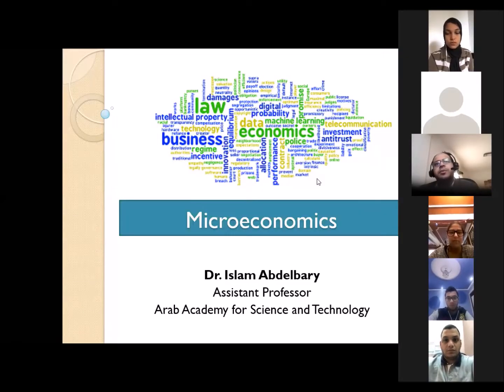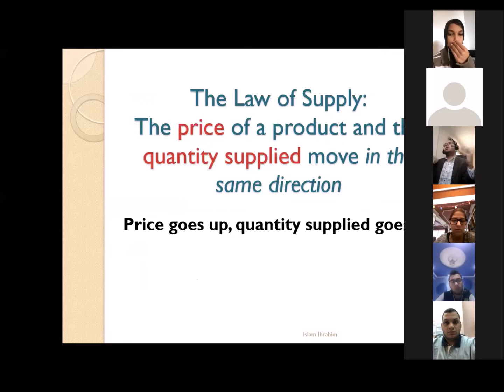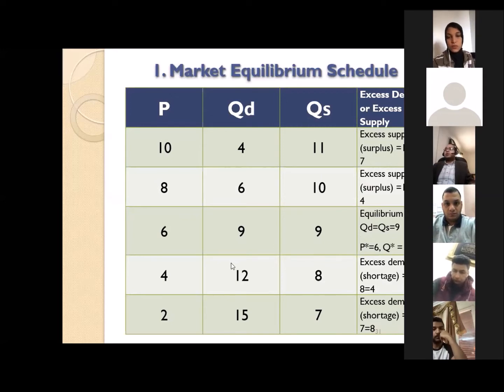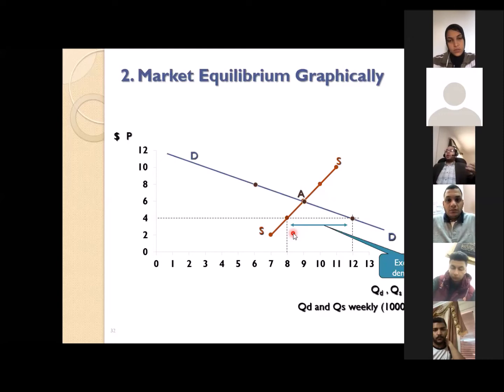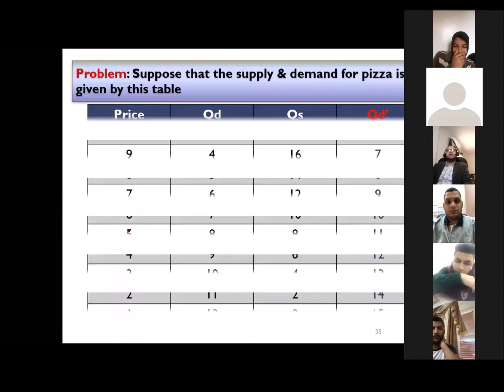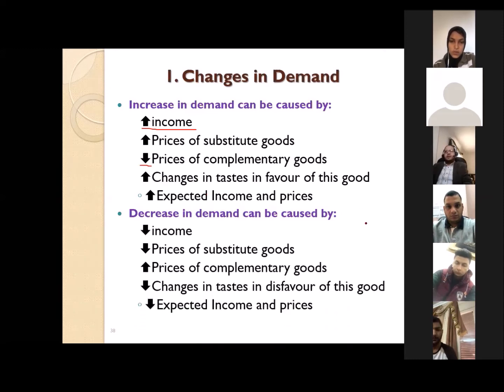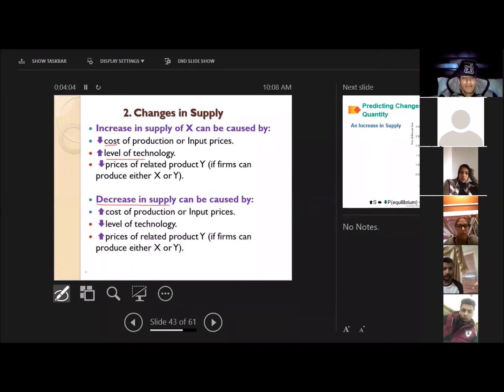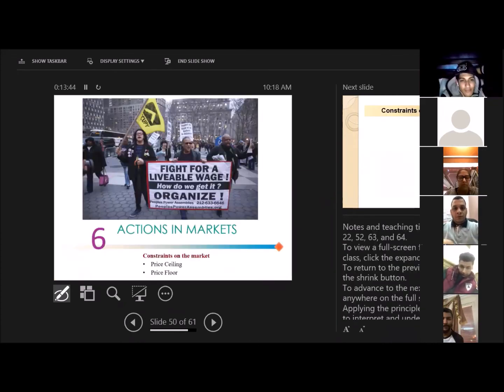Microeconomics|Lec (7)| Market equilibrium